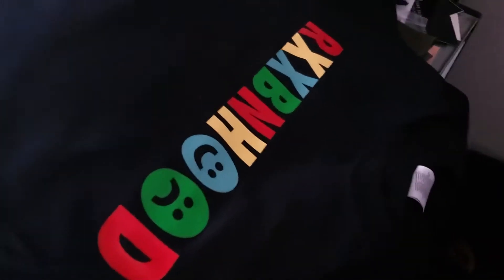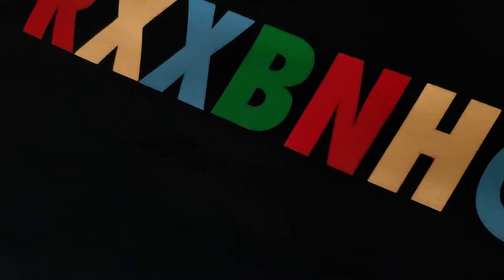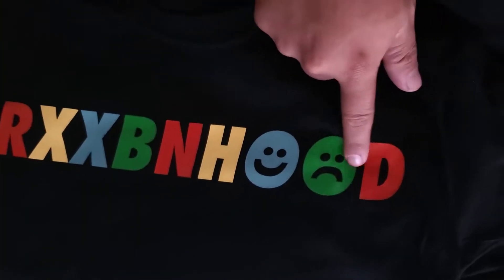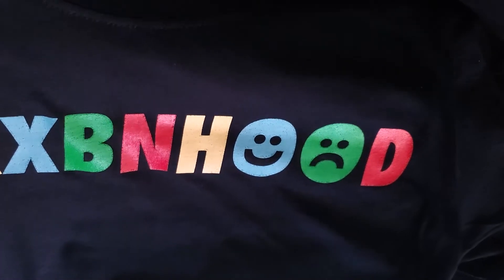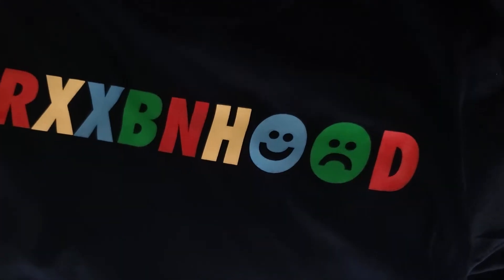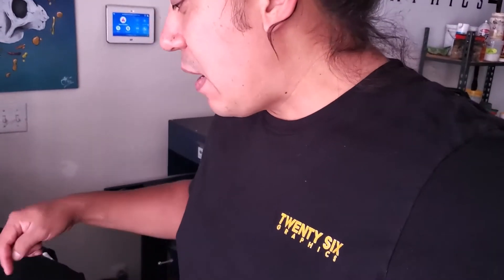THE PRINT SHOP : THINGS ARE RUNNING OUT!!! (TWENTY SIX GRAPHICS)